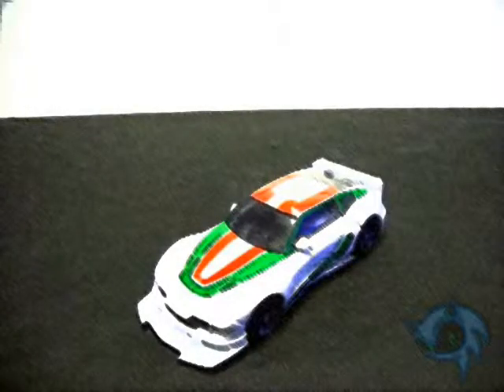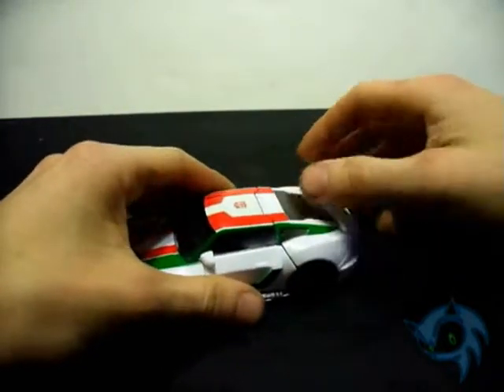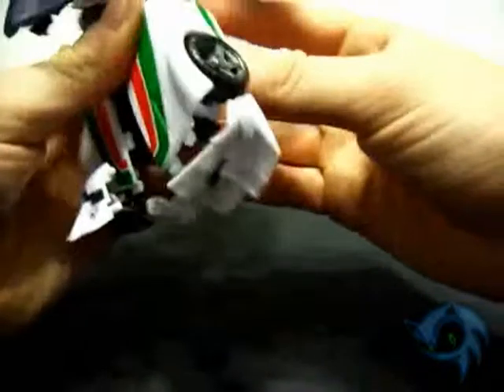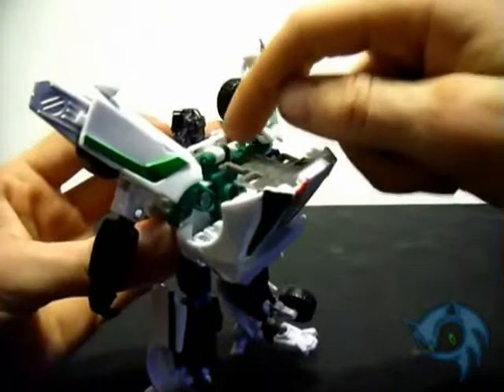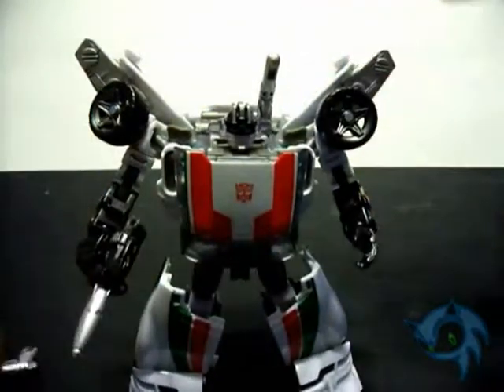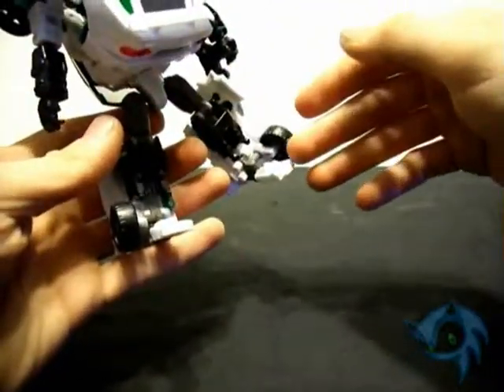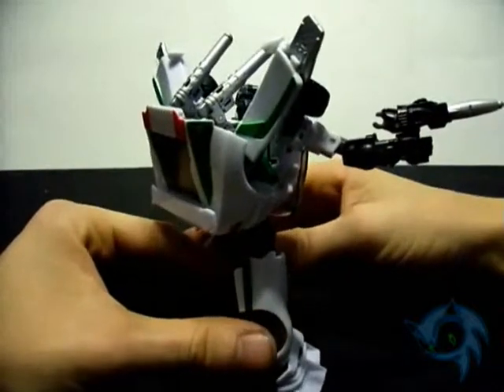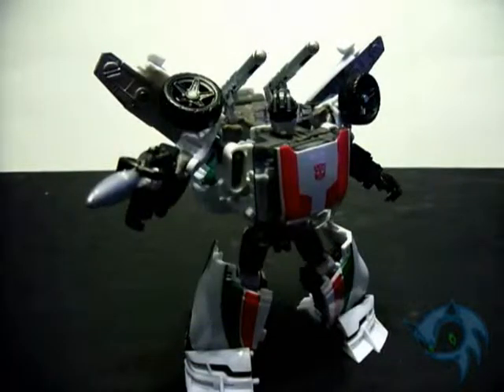Toy Review #102 - Transformers: Generations "Wheeljack" (Hasbro)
Creator of the original G1 Dinobots...sorta.